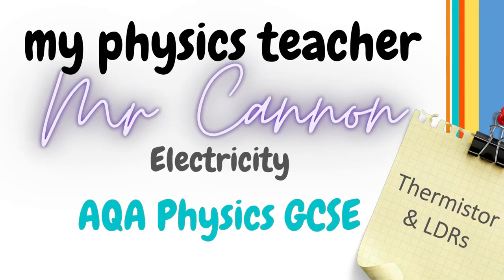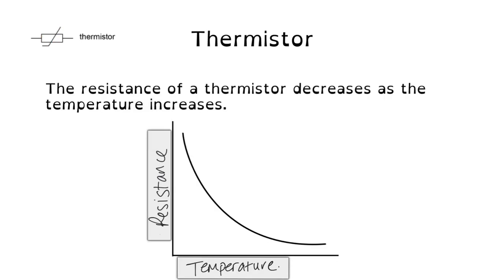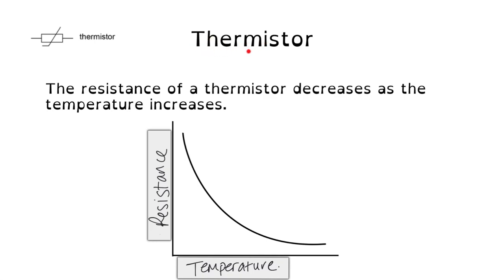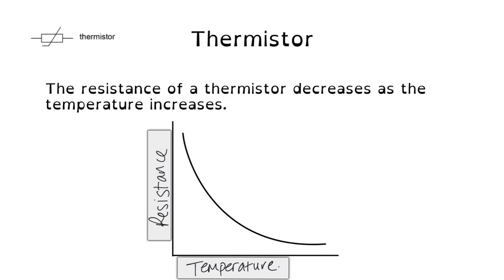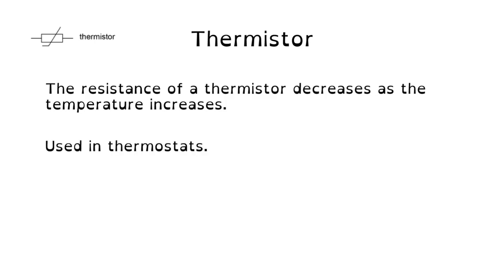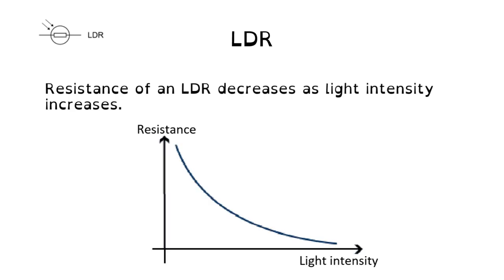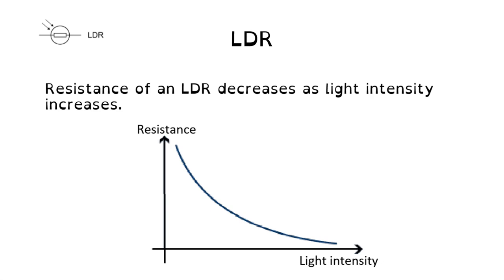7. Thermistors and Light Dependent Resistors (LDRs)- GCSE AQA Physics & Combined Science Electricity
Discover two fascinating components in electrical circuits: the thermistor and the light-dependent resistor (LDR). In this enlightening video, we explore the characteristics and applications of these intriguing devices.

Firstly, let's delve into the thermistor. Its symbol resembles a hockey stick passing through a regular resistor. However, unlike a conventional resistor, the resistance of a thermistor changes based on temperature. As the name suggests, "therm" relates to temperature or heat. Interestingly, the resistance of a thermistor decreases as the temperature rises. Observing the graph, we notice a curve depicting the relationship between temperature and resistance. At higher temperatures, the resistance decreases, while at lower temperatures, it increases. This behavior is opposite to that of a bulb, where resistance increases as it gets hotter. The thermistor finds applications in thermostats, enabling temperature control in homes and refrigerators. By adjusting the dial, the heating or cooling system activates or deactivates based on the desired temperature.

Next, we encounter the light-dependent resistor, abbreviated as LDR. As the name suggests, the resistance of the LDR depends on light. The arrows on the symbol indicate that light influences the resistor. Notably, the graph shape of the LDR is identical to that of the thermistor. This simplifies the learning process, as one graph shape suffices for both components. However, instead of temperature, the LDR's resistance varies with light intensity. In well-lit conditions with high light intensity, the resistance is low. Conversely, in dark environments with low light intensity, the resistance increases. This characteristic makes LDRs valuable in applications such as street lamps, where they automatically switch on when it becomes dark.

Throughout the video, we provide clear explanations, visual aids, and practical examples to enhance your understanding. Whether you're a student, an electronics enthusiast, or simply intrigued by the wonders of electrical components, this video offers valuable insights.

Join us on this illuminating journey as we explore the thermistor and LDR, unraveling their behaviors and applications. Don't miss out on the opportunity to expand your knowledge of electrical circuits! Watch the video now and discover the fascinating world of thermistors and light-dependent resistors.